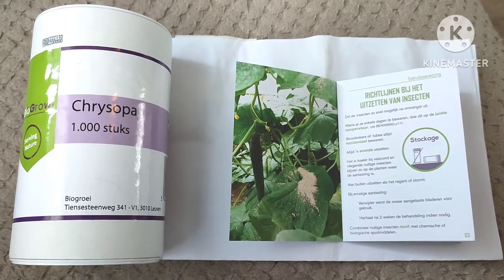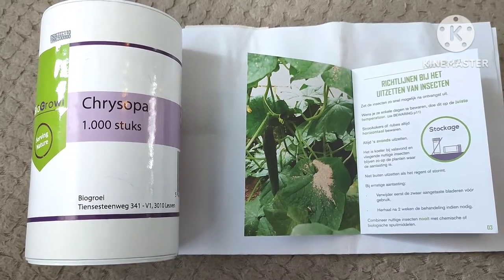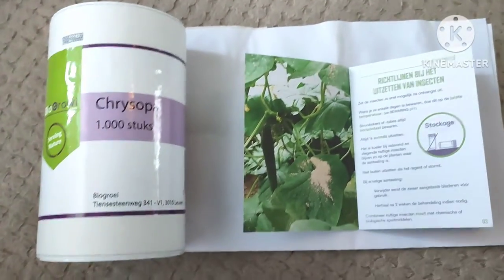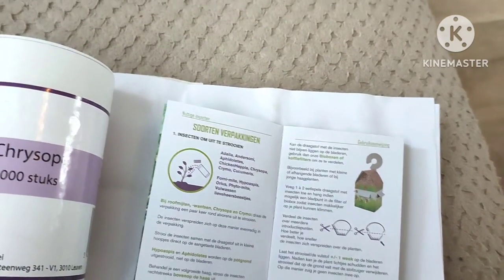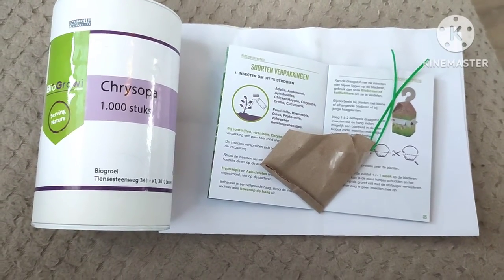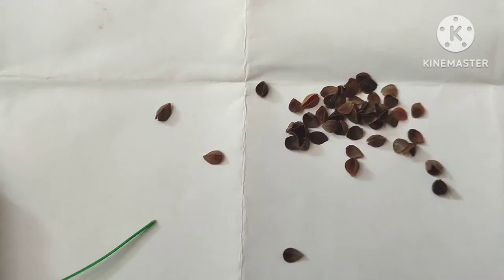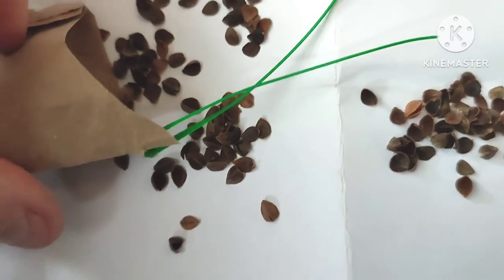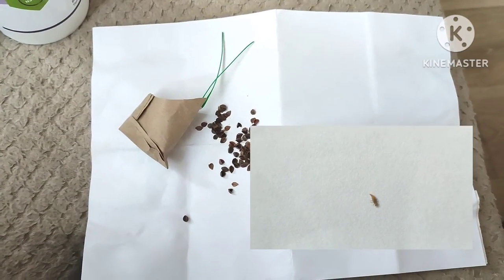Bio pest control: Green lacewings larvae against aphids, mealybugs, whitefly and thrips (unboxing)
CHRYSOPA contains lacewing larvae. They prefer to eat aphids, but can also eat other insects and mites, including beneficial species. Adult lacewing feed on pollen, nectar and honeydew. The larvae are nocturnal and hide underneath the plant during the day. Larvae hunt by grappling prey and injecting them with saliva which helps with the digestion. After this process, the contents of the prey is eaten. A larva can eat on average 300-400 aphids of different sizes.
Besides aphids, CHRYSOPA can also hunt other pests like mealybugs, whitefly and thrips.